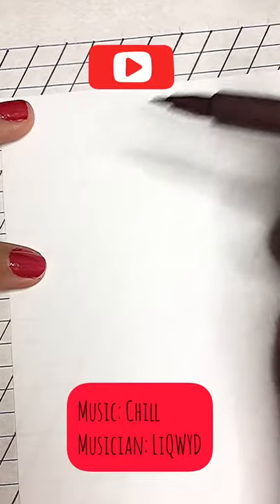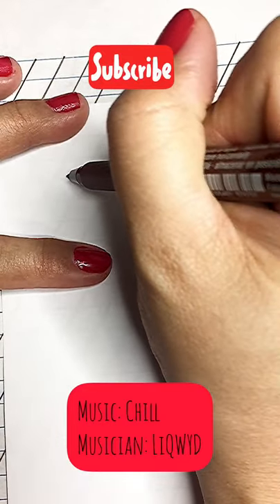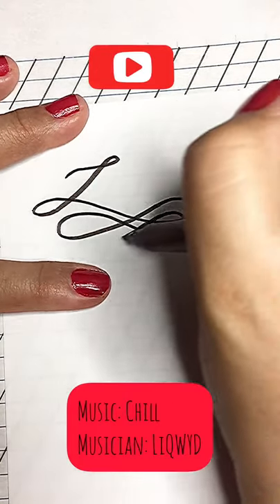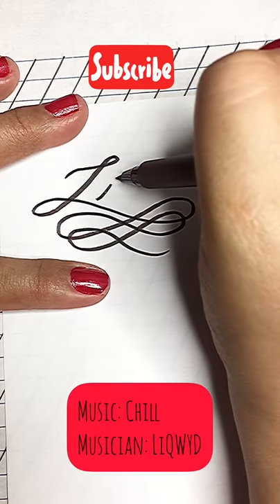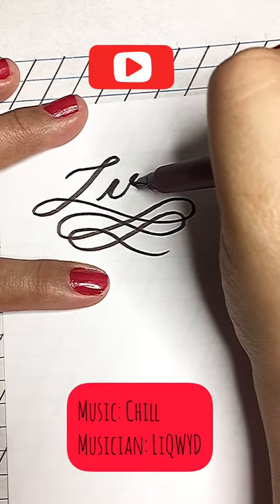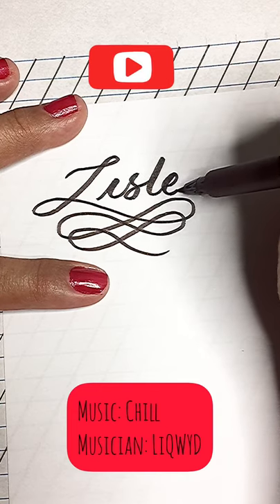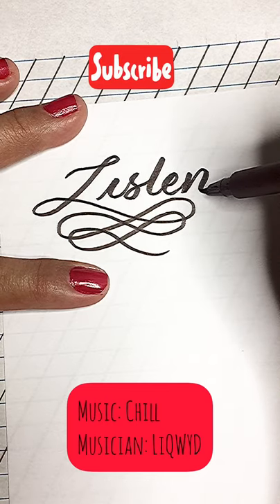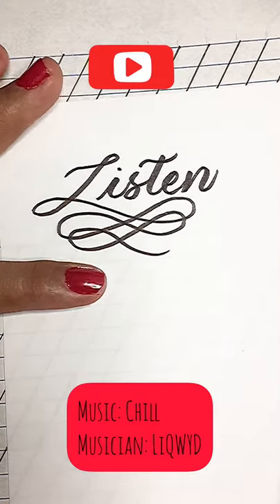Calligraphy Practice Listen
Let’s practice calligraphy with one word today, “listen” with some loops.

Musician: LiQWYD